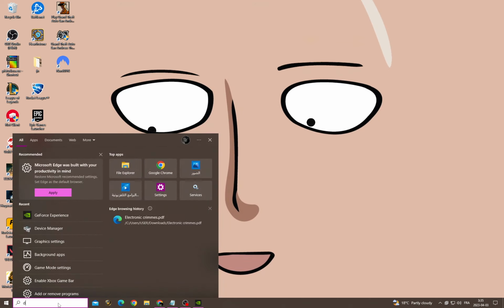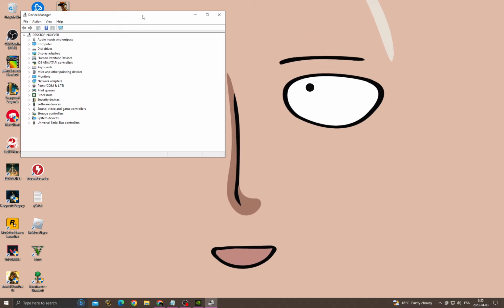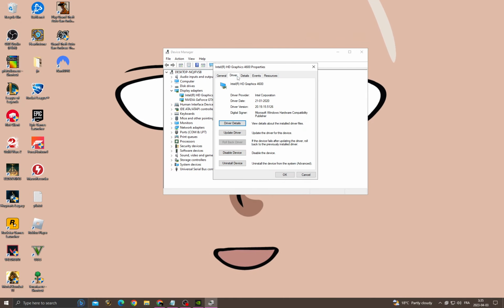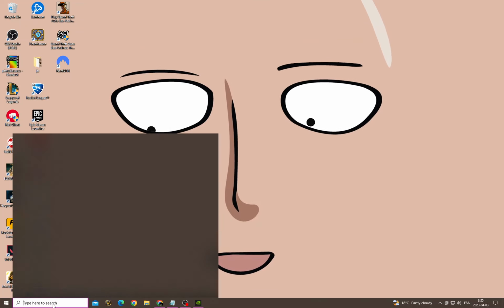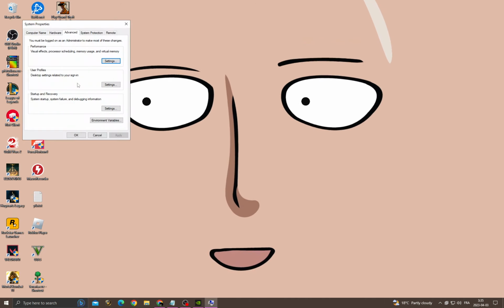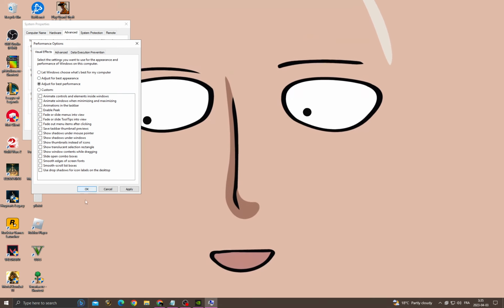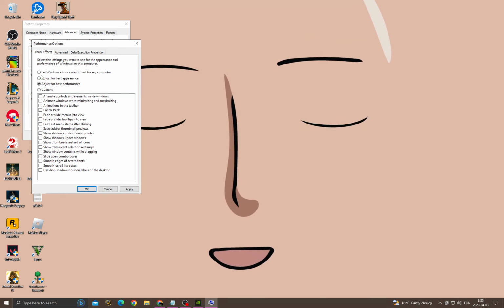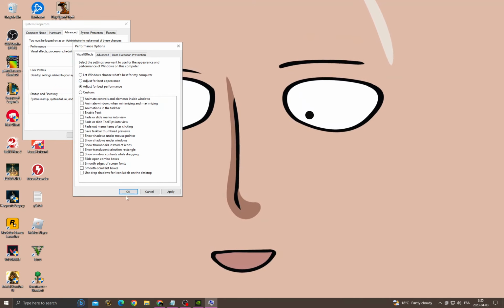loading screen Problem |HOW TO FIX Fall Guys Not Working | Complete Tutorial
in this video we discuss :